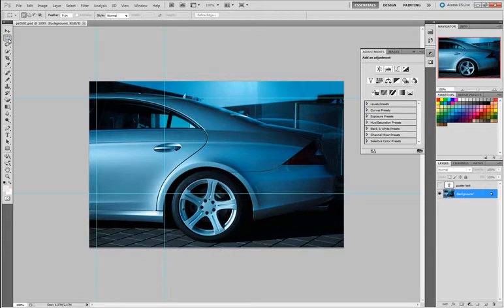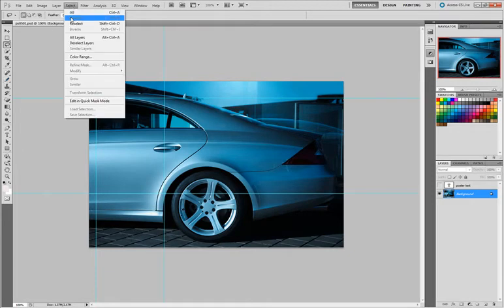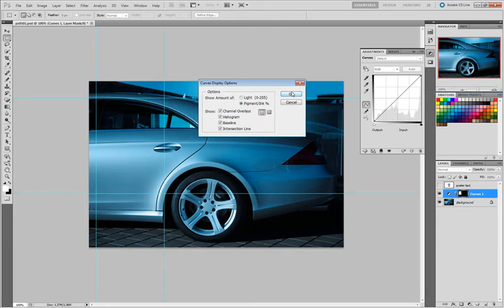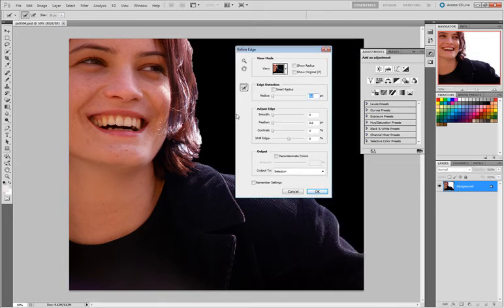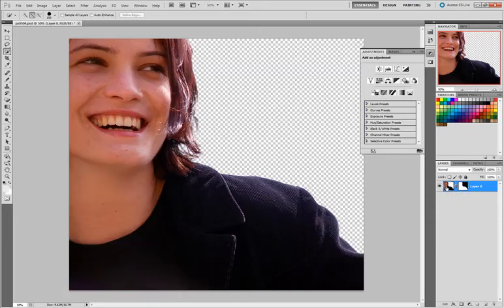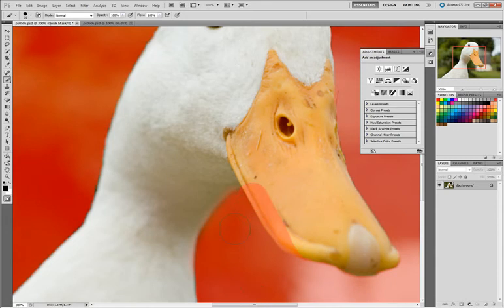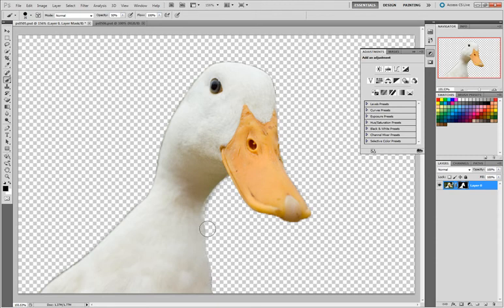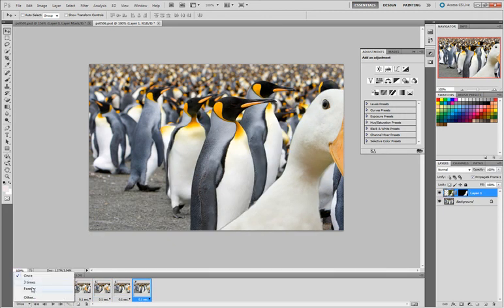Adobe Photoshop CS5 Lesson 05 (by Adobe)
Here are some tutorials made by Adobe for Photoshop CS5.